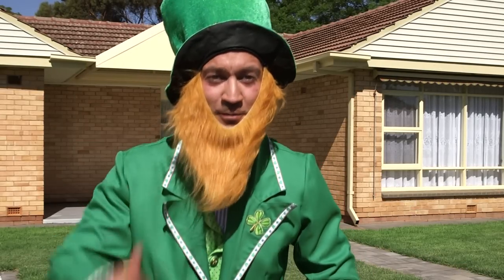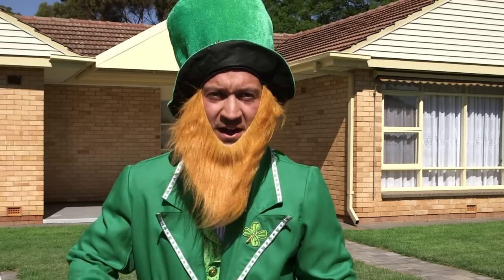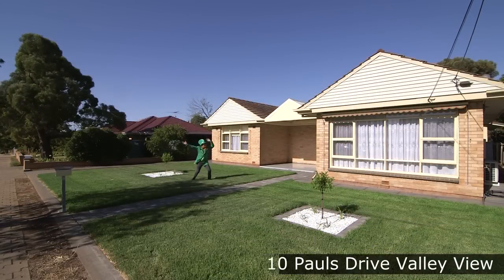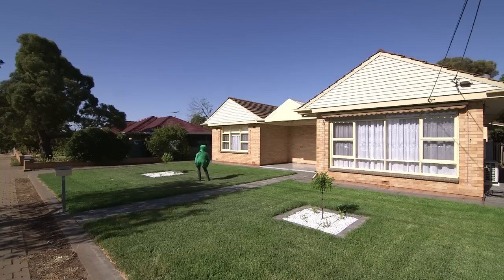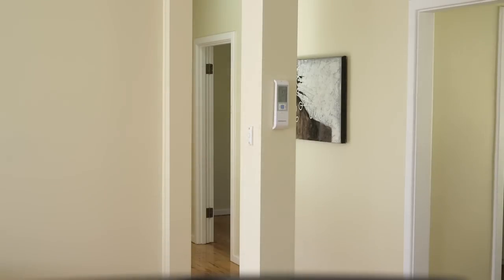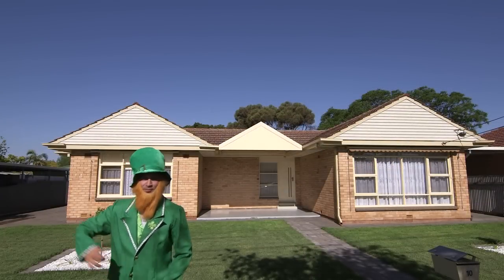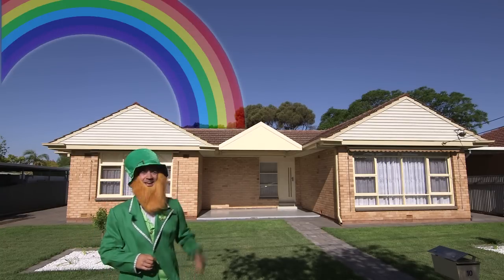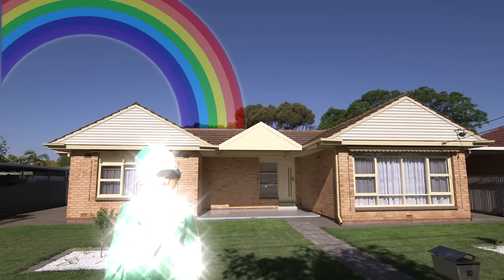10 Pauls Drive Valley View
Andrew O'Kyriacou presents this lovely home in much sought after Valley View.

Contact Andrew Kyriacou for any of your Real Estate needs in and around Adelaide on 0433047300.

Filmed by Perspective Media Adelaide, specialists in Real Estate property video.